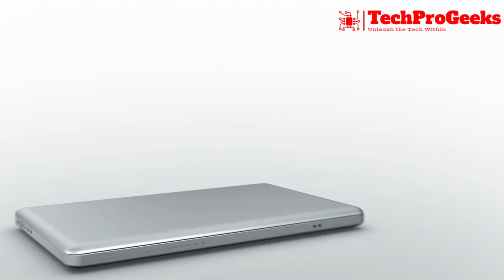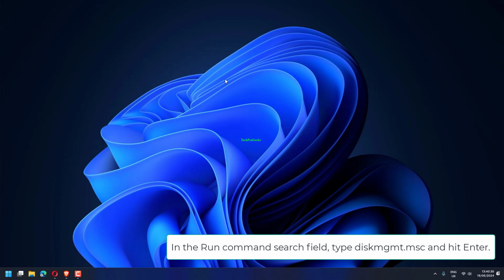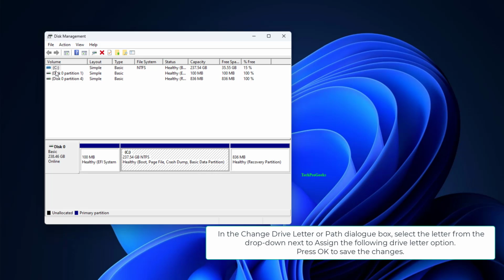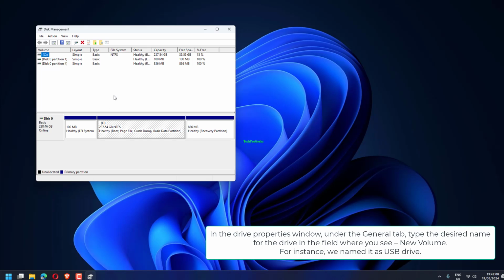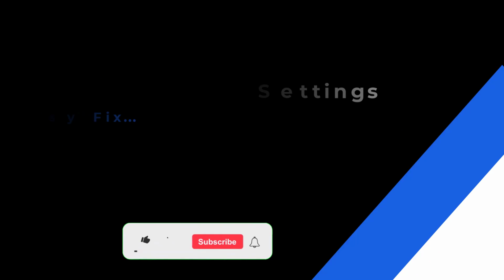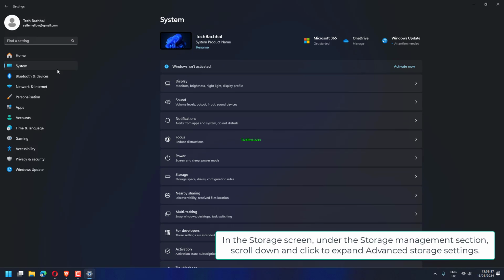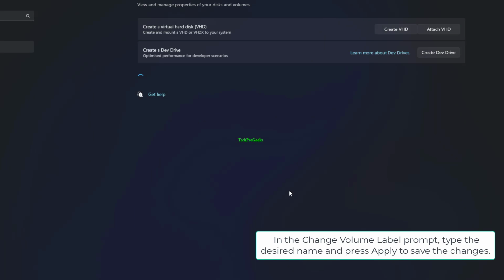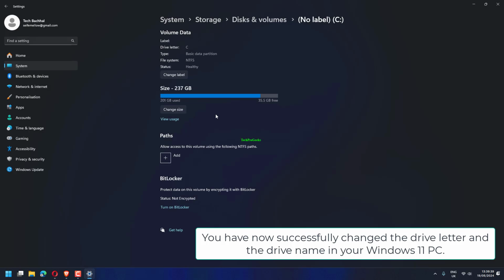How to Modify the Drive Name and Letter in Windows 11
Want to change the drive name or letter on your Windows 11 PC? In this video, we explain why you might face difficulties renaming or reassigning a drive letter and how to address these issues. Incorrect permissions, system restrictions, or active processes may prevent changes to the drive configuration. Follow along as we guide you through understanding the reasons behind this problem and how to fix it effortlessly.

00:00 Intro
00:10 Through Disk Management
01:29 Through the Storage Settings
02!36 Outro